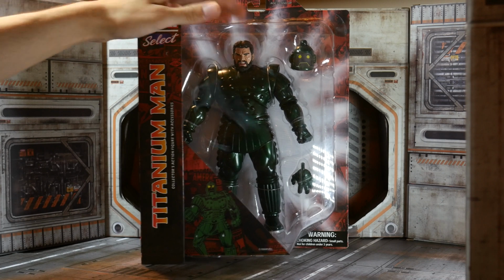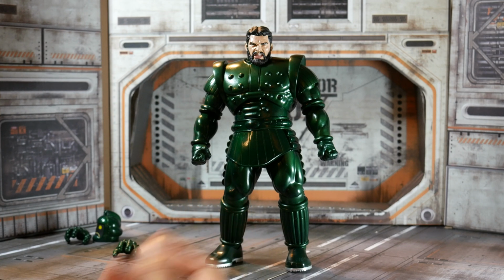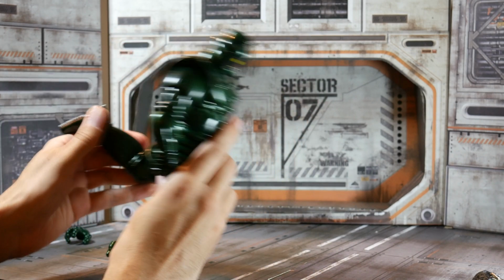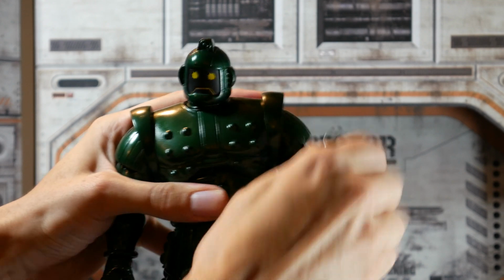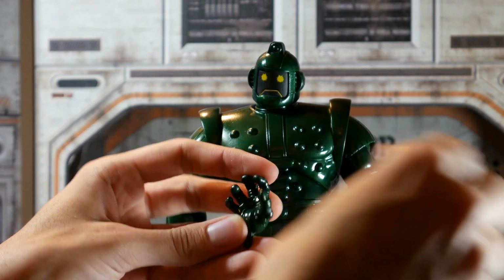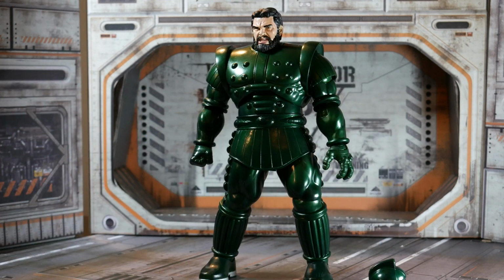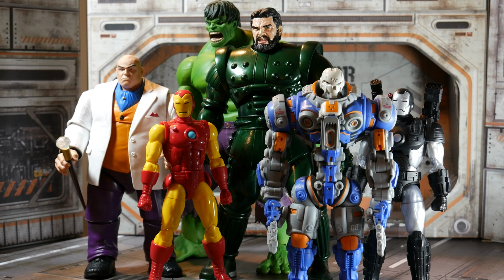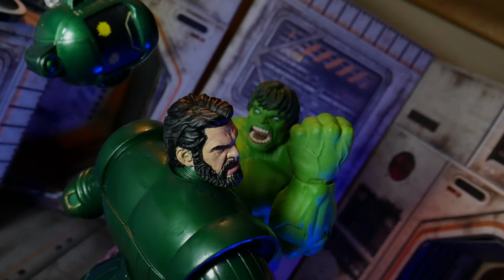Marvel Select Titanium Man Review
Today we take a look at Big boy Borris and his hefty metal suit.  Be sure to follow @mechorive on instagram for all things toys!